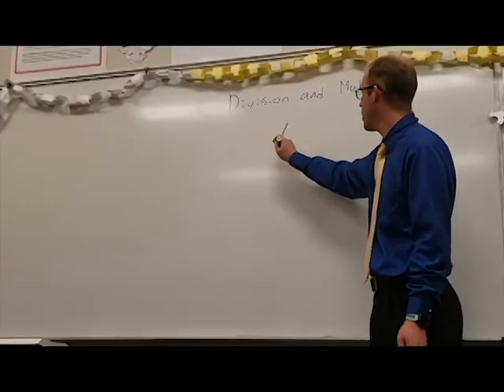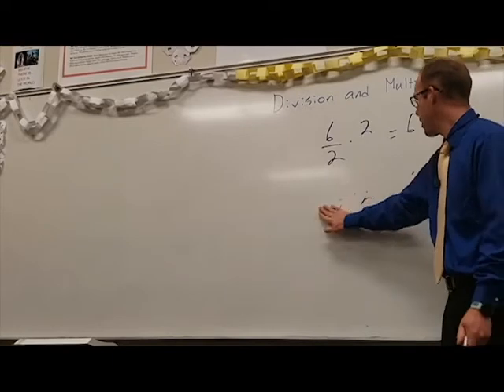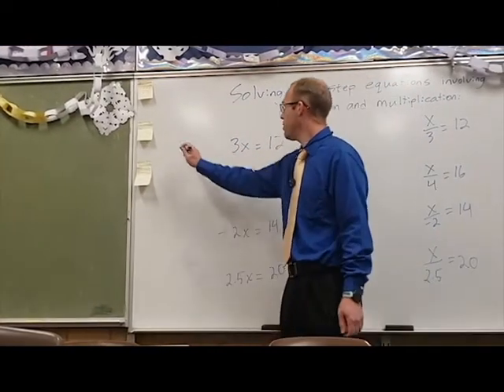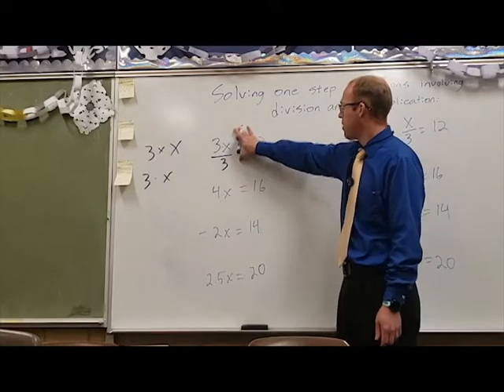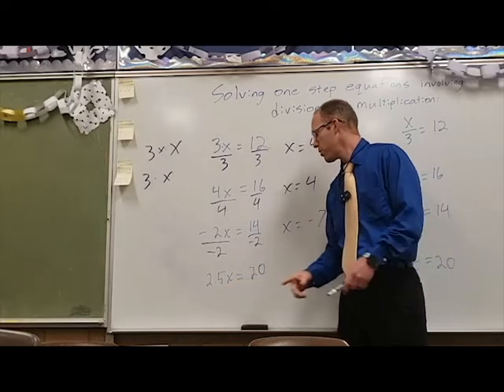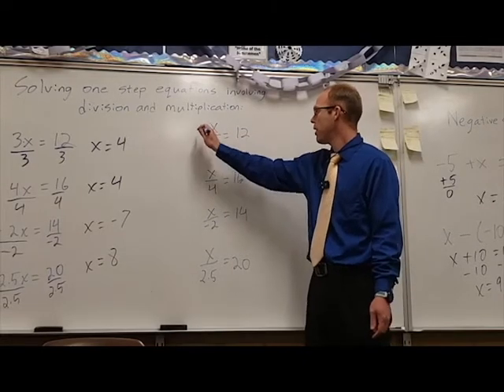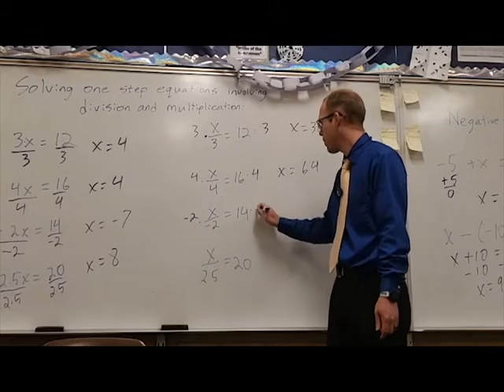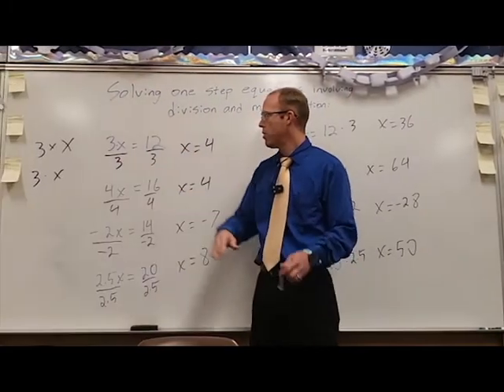1-1b Solving One Step Equations Using Multiplication and Division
We learn how multiplication and division are related to each other when solving equations algebraically.